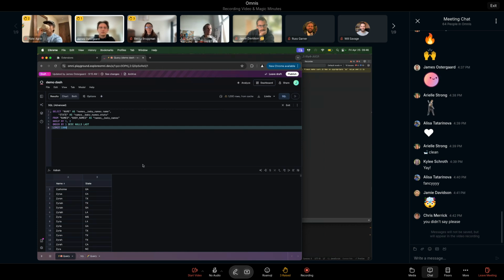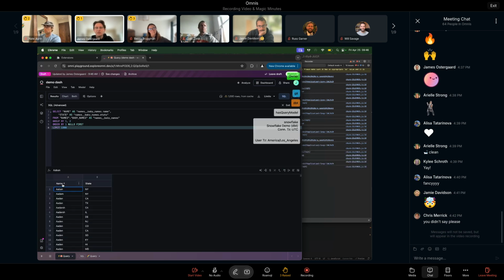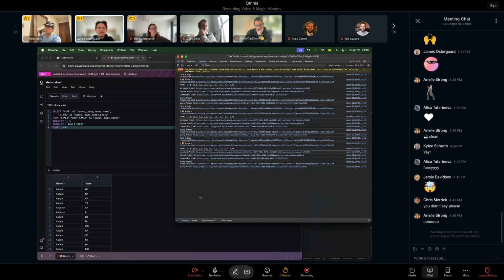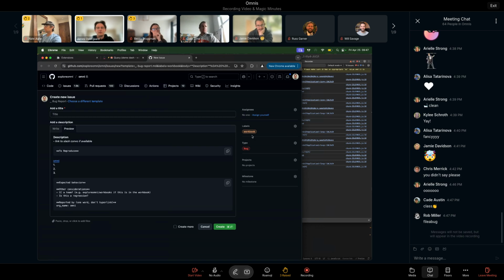2025-04-25 Internal Debug Tool (Better Bug Filing)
Demo of a new internal tool to file higher fidelity bugs and get problems solved quicker.